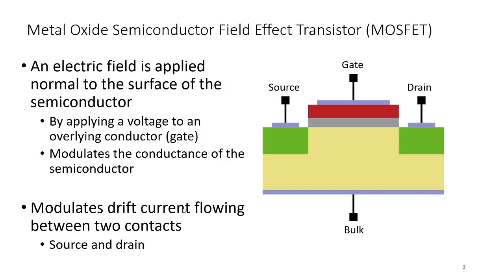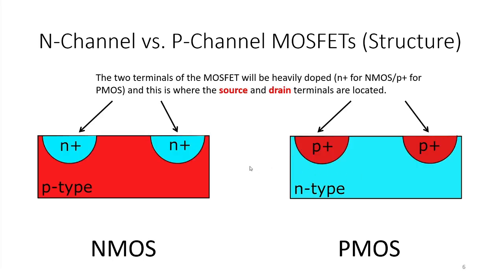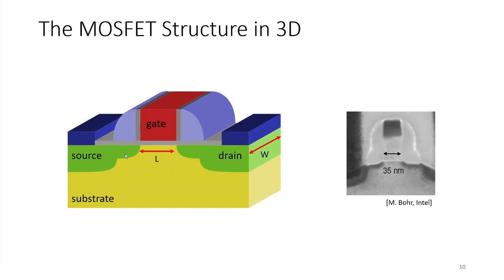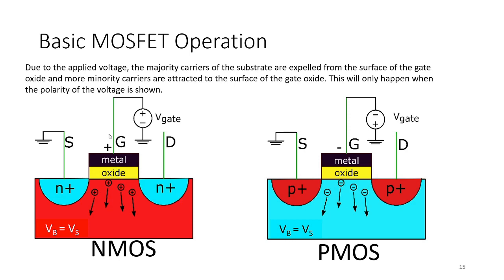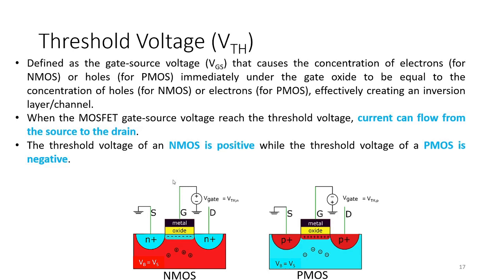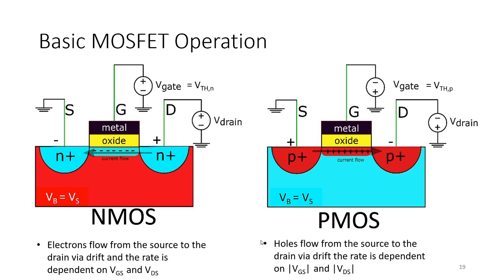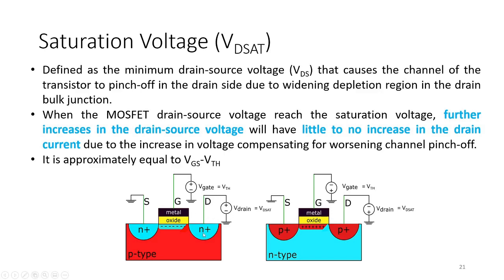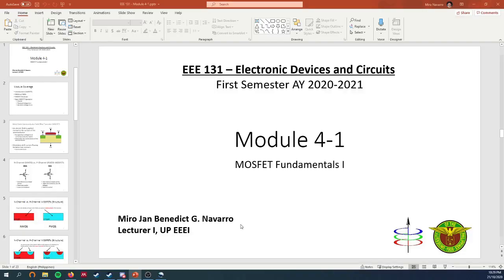MOSFET Fundamentals I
EEE 131 Module 4-1: MOSFET Fundamentals I